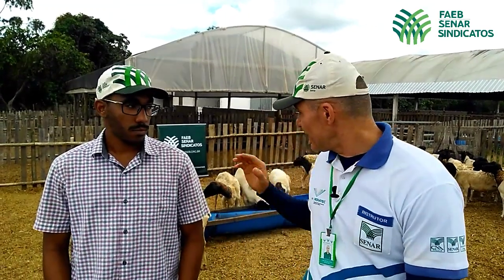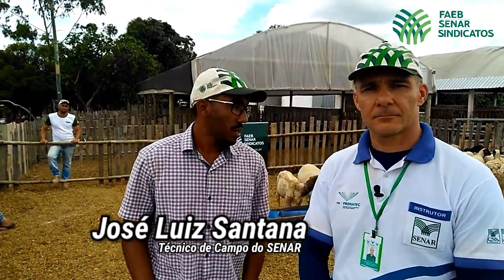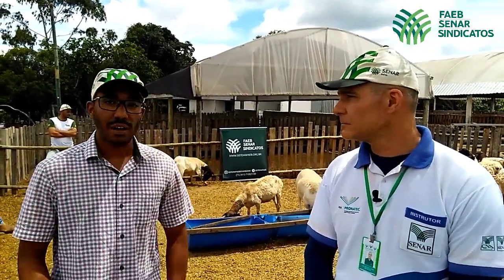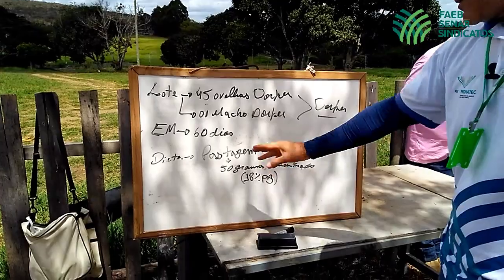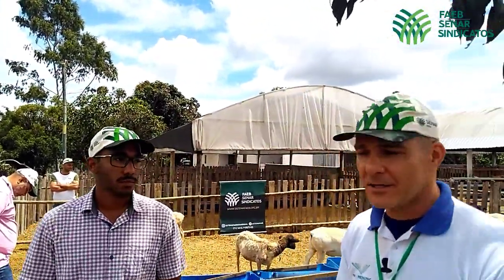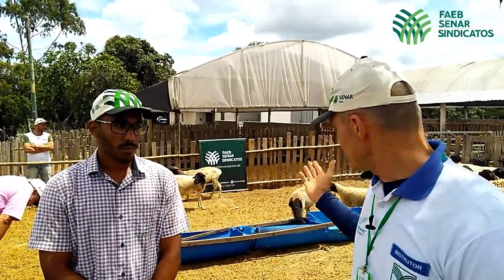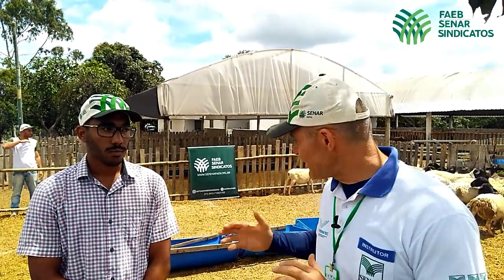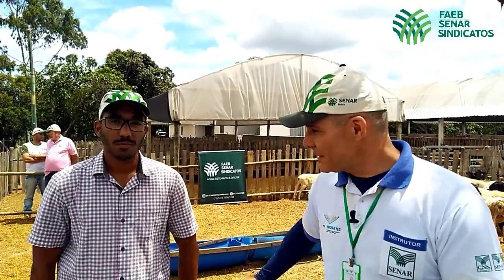ESTAÇÃO DE MONTA EM OVINOS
DESCREVEMOS NESTE VÍDEO COMO ESTÁ SENDO FEITA A ESTAÇÃO DE MONTA EM UM LOTE COM 45 OVELHAS DORPER E 01 REPRODUTOR DORPER, NA BUSCA DE UNIFORMIDADE NOS LOTES DE CORDEIROS NASCIDOS. A CABANHA DESAFIO É UMA PROPRIEDADE RURAL QUE TRABALHA COM OVINOCULTURA DAS RAÇAS DORPER E SANTA INÊS, DIVERSOS TREINAMENTOS E DIAS DE CAMPO ESTÃO SENDO REALIZADOS NESTA FAZENDA PARA MOSTRAR AOS PRODUTORES RURAIS O QUANTO É TÉCNICA ESTA ATIVIDADE.
A CABANHA DESAFIO FICA SITUADA NO MUNICÍPIO DE VITÓRIA DA CONQUISTA-BA, NO POVOADO DA ESTIVA, À POUCOS QUILÔMETROS DA CIDADE, DE FÁCIL ACESSO E COM VENDA PERMANENTE DE MATRIZES E REPRODUTORES DORPER E SANTA INÊS.